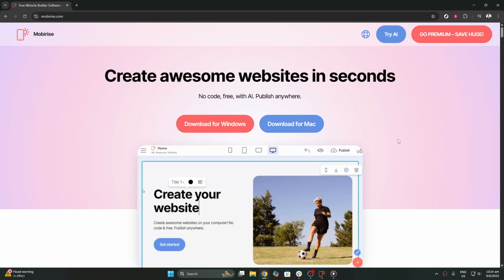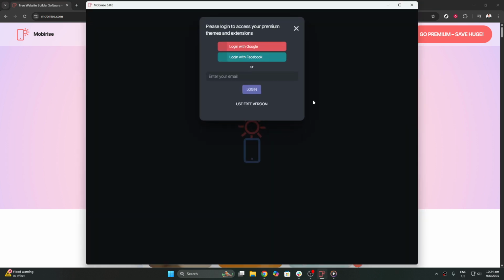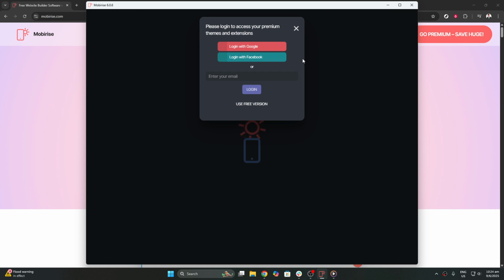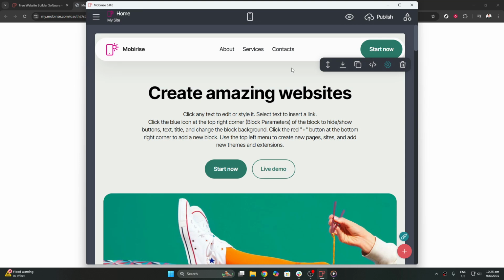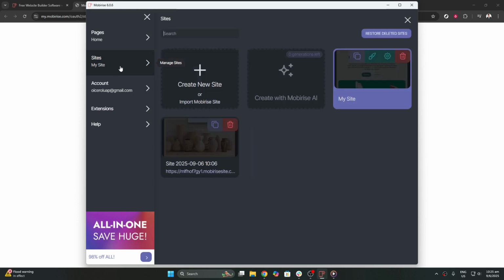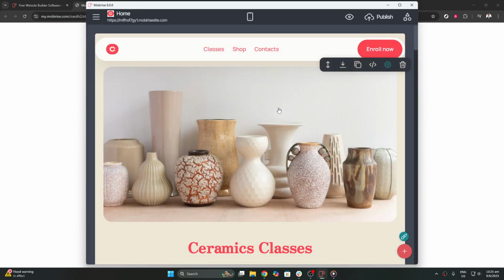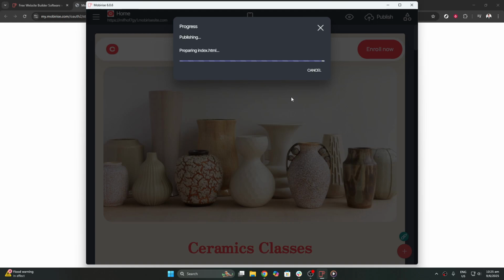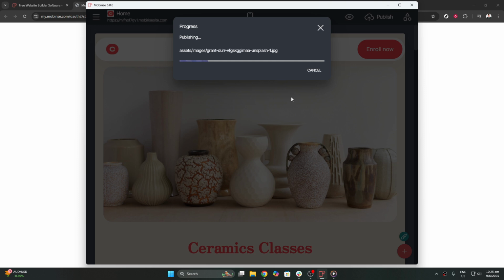🌐 How to Publish Your Website with Mobirise (2025 Step-by-Step Guide) 🚀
Ready to go live with your Mobirise website? 🚀 In this step-by-step tutorial, I’ll show you exactly how to publish your website with Mobirise in 2025, whether you want to host it locally, upload via FTP, or publish to your own hosting provider.

In this guide, you’ll learn:
✅ How to set up your site in Mobirise
✅ How to publish your Mobirise website to a local drive
✅ How to connect and publish via FTP to your hosting server
✅ How to export and upload files to cPanel or other hosts
✅ Pro tips to ensure your site looks perfect after publishing

Whether you’re building a portfolio, business website, or landing page, this Mobirise tutorial will help you get your site online in just a few clicks.

👉 Perfect for beginners, freelancers, and small business owners using Mobirise in 2025!